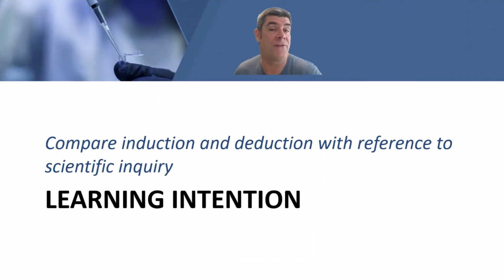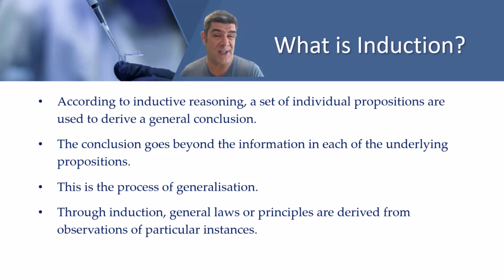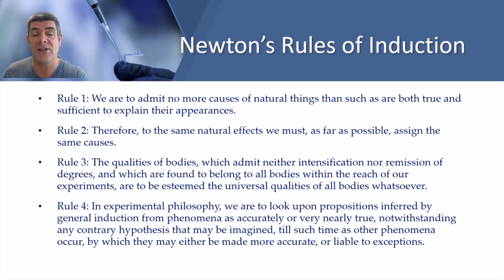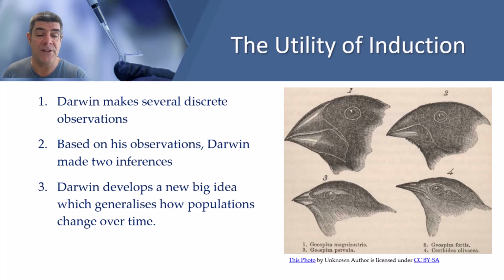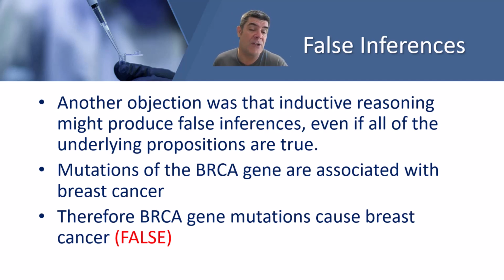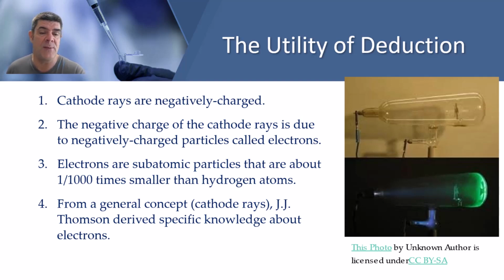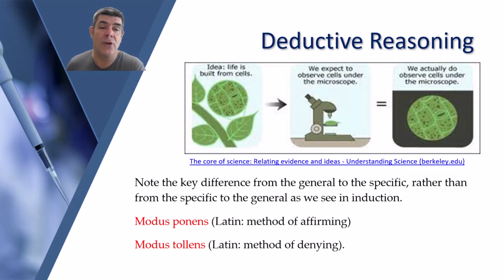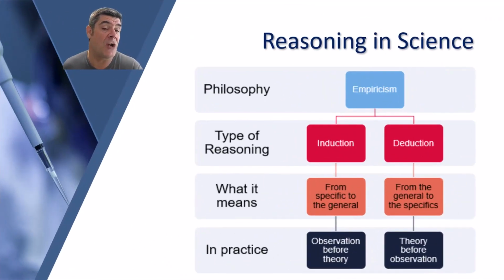HSC Science Extension Module 1 Induction and Deduction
HSC Science Extension
Module 1 Foundations of Scientific Thinking
Induction and Deduction